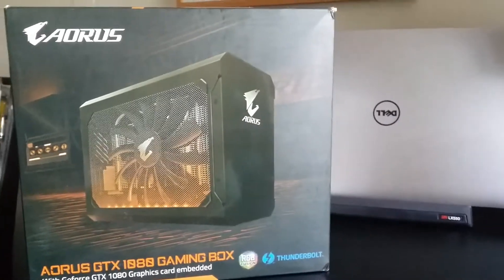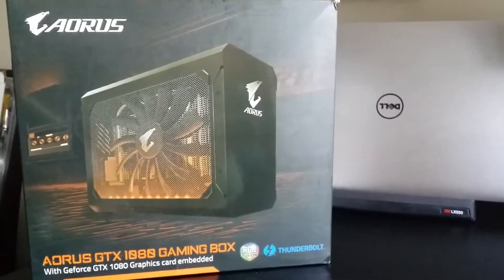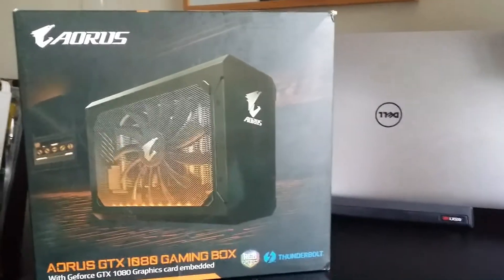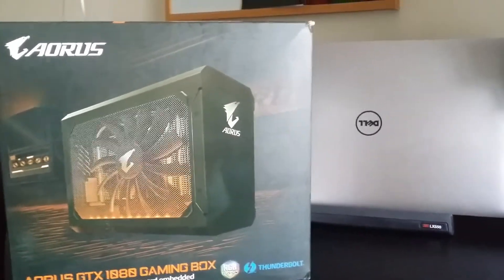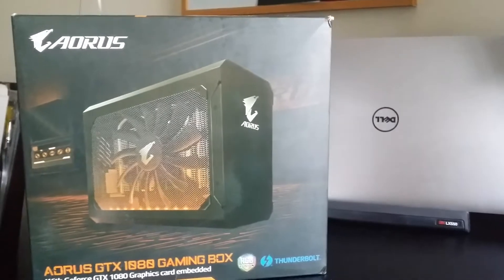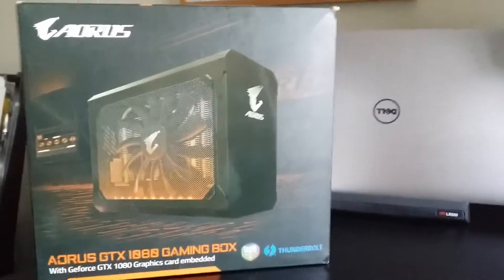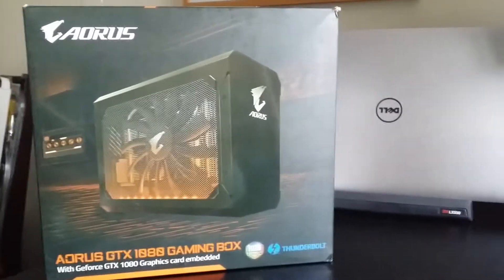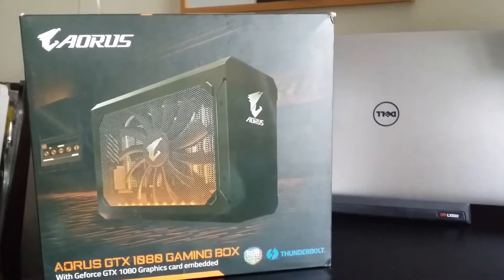Finally Got A 1080 Gaming Box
Took me a while to find one at reasonable price. Looking forward to getting this baby up and running against my existing 1070 gaming box to see if it provides decent enough boost.